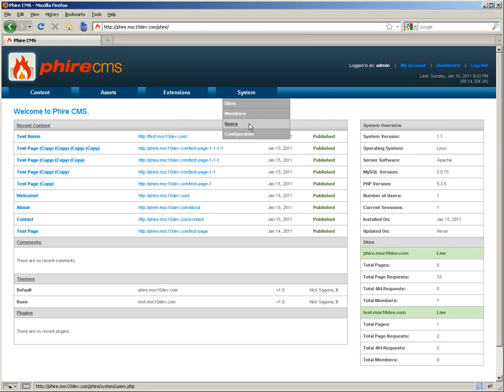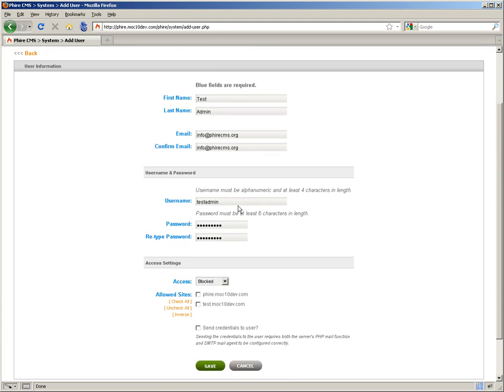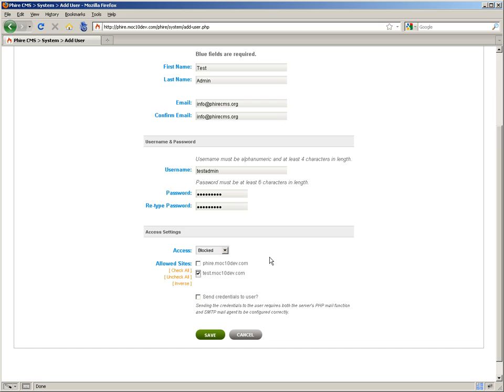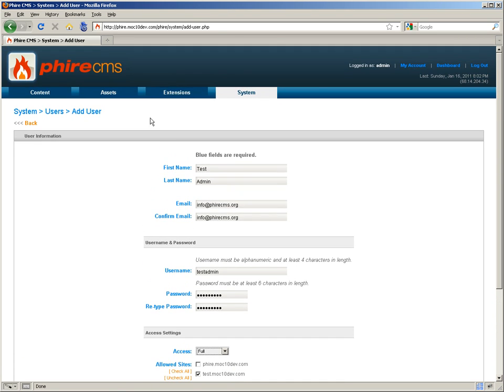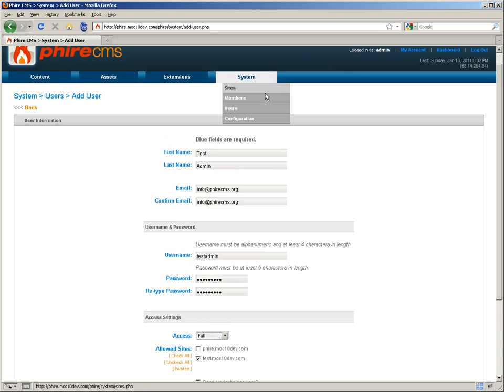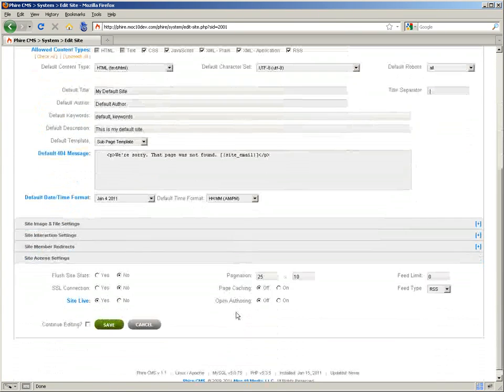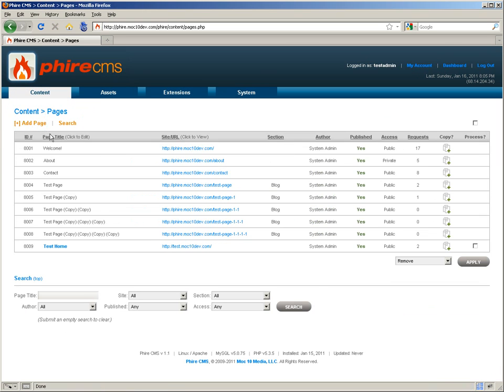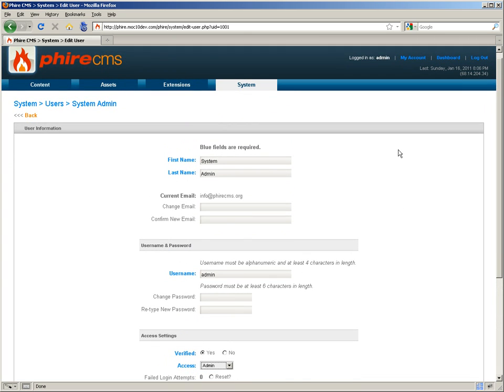Phire CMS : Users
This video tutorial goes over how to work with the users functionality for a Phire CMS install.